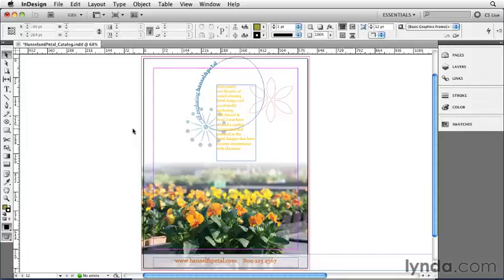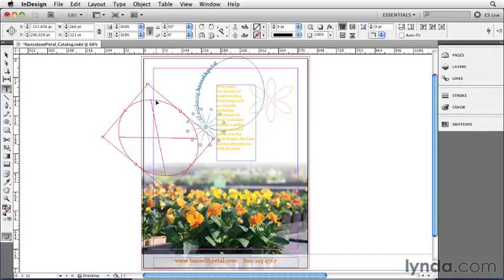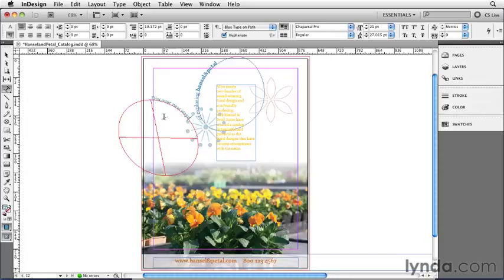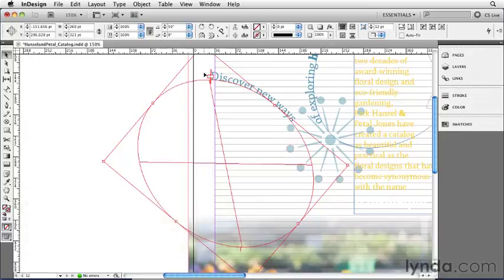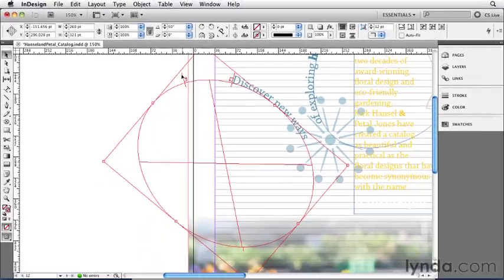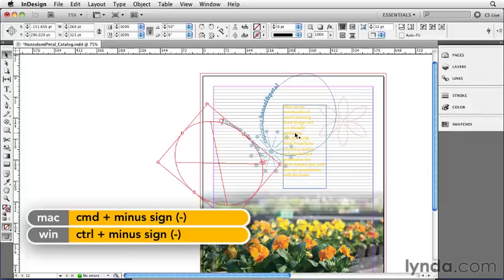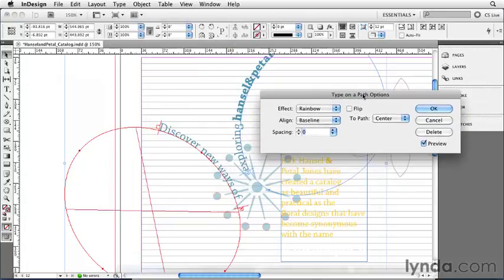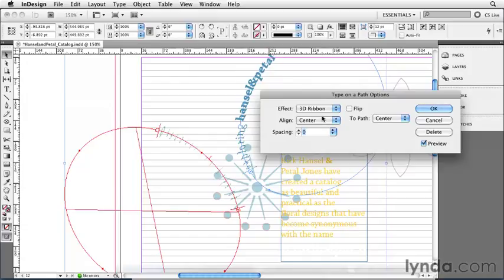59967 05 09 SC11 textonpath